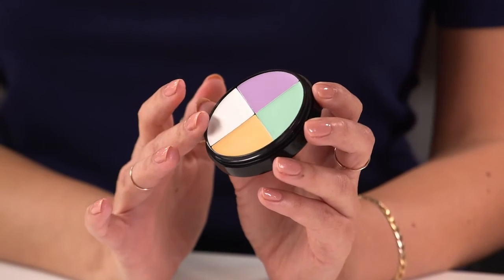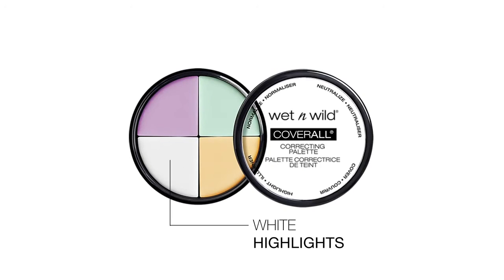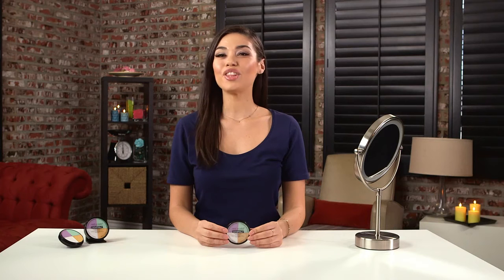How to use the Cover All Concealer Palette by WET N WILD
wet n wild shows you how to use our Cover All Correcting Palette in Color Commentary to cover up dark spots, blemishes and highlight!

Product Used
Coverall Concealer Palette